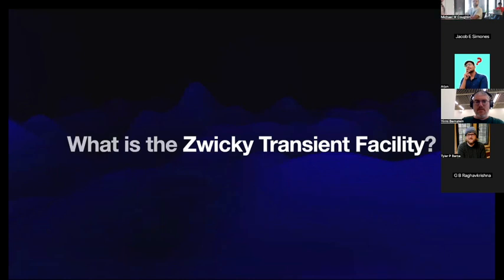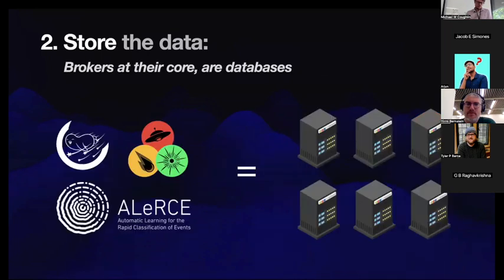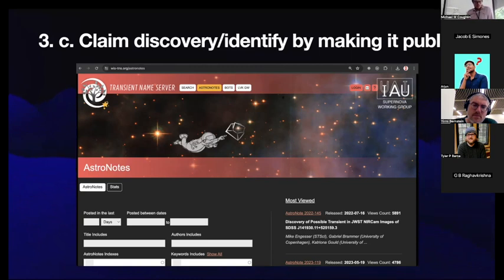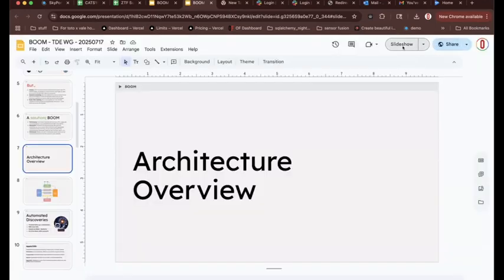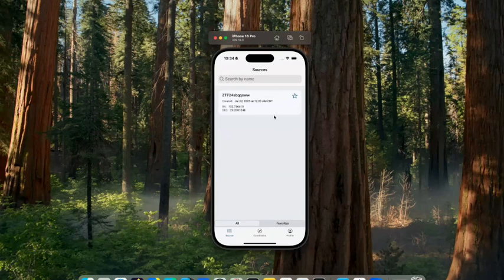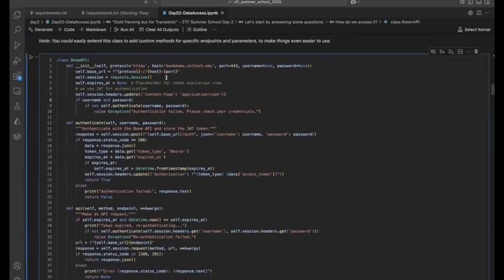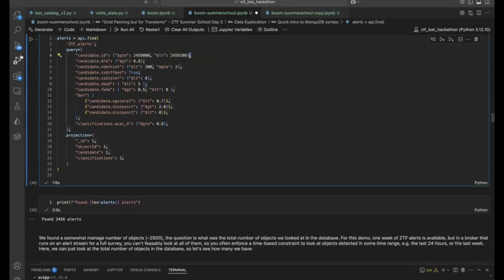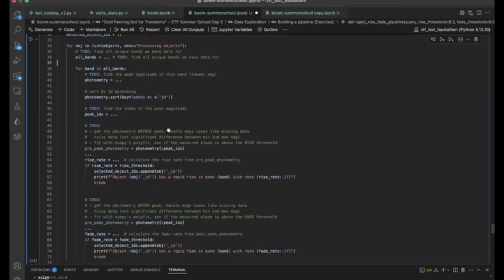ZTF Summer School 25 - Intro to ZTF and our multi-survey broker BOOM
Session 3 & 4: The Zwicky Transient Facility and how we develop a broker to work with the Rubin and other observatories
Tutors: Michael Coughlin, Theophile du Laz, Antoine Le Calloch
Description: In this tutorial, we describe ZTF and the alert data products produced that can be used by the broader community to identify astrophysical objects of interest to them. We introduced BOOM (the Burst and Outburst Observations Monitor), a multi-survey broker we are developing. In the hands-on session, we used a motebook to demonstrate how to develop filters using BOOM to identify real transients. We also introduced the use of a mobile application to access transient candidates through SkyPortal.

The ZTF summer school runs yearly and is hosted by the University of Minnesota, Twin Cities. The resources (lectures + Python notebooks) are freely available for students and educators. to learn more.
ZTF is an international collaboration of astronomers led by Caltech and supported by the National Science Foundation to explore the dynamic universe.